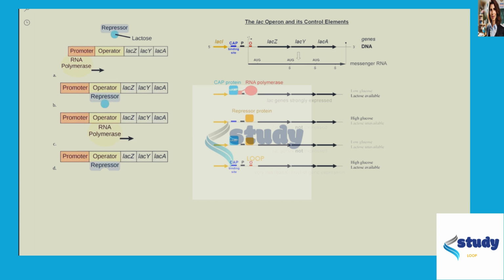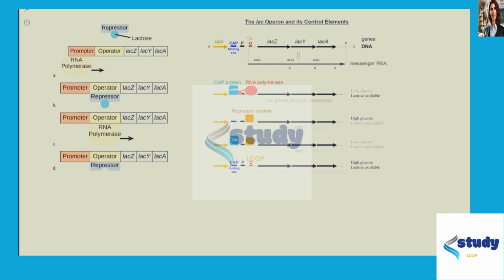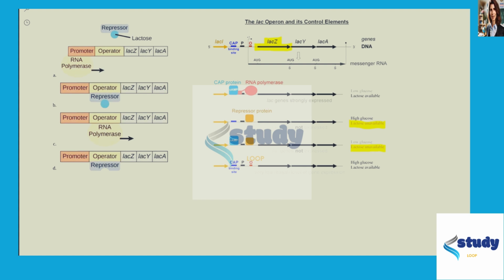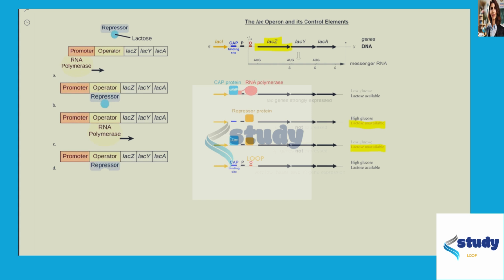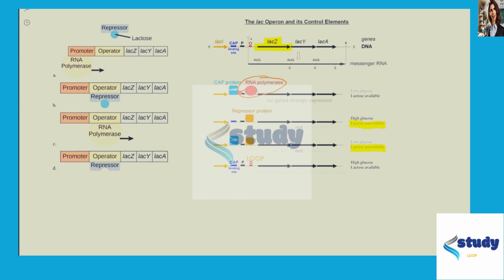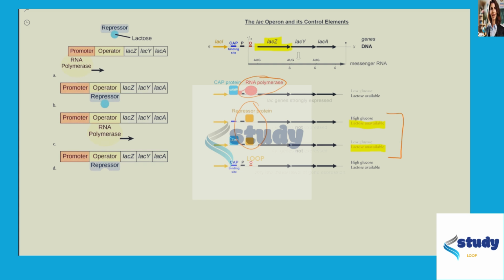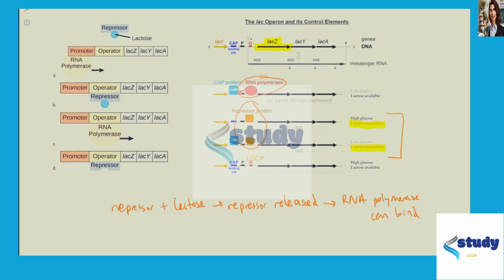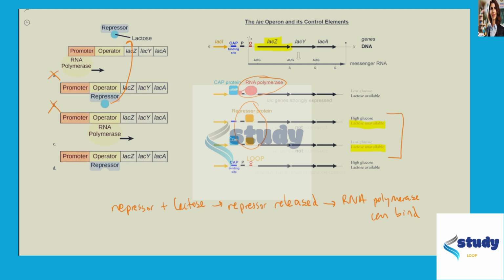[Biology] Lactose digestion in . coli begins with its hydrolysis by the enzyme -galactosidase. T